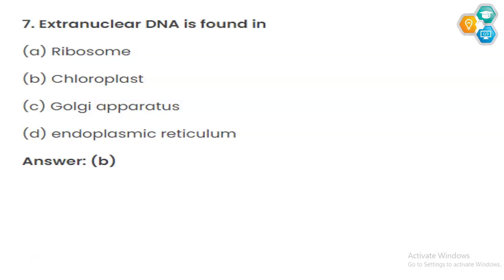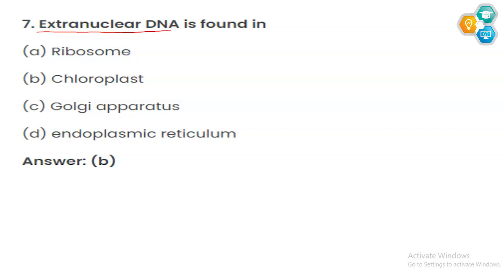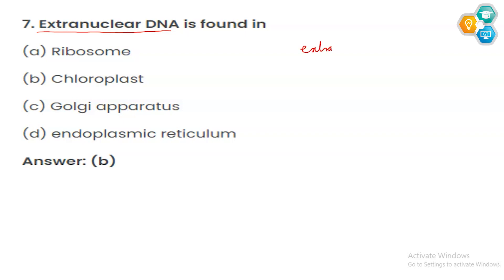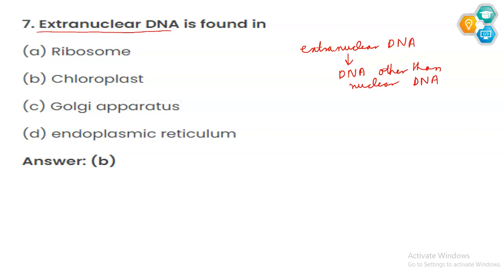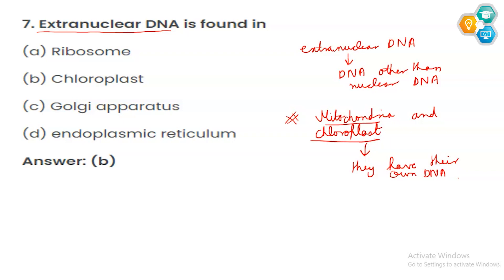Extranuclear DNA is found in | Chloroplasts Q&A | NEET Biology | Entrancetest.online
Extranuclear DNA is found in
(a) Ribosome
(b) Chloroplast
(d) endoplasmic reticulum

a list of articles outlined by experts who suggest the most important concepts for NEET exams as per the NEET syllabus covered for all three subjects (Physics, Chemistry, Biology). The table below takes you directly to the corresponding topic where the detailed article along with MCQs is provided for a smooth, effortless searching experience.

List of MCQs for NEET Biology – NEET Biology Important Questions TopicwiseList of MCQs for NEET Biology – NEET Biology Important Questions Topicwise

Key Features:

📚 Complete Coverage: Dive deep into Class 9 to 12 with our meticulously designed video solutions.
🧠 Learn and Understand: Grasp crucial concepts with the help of one-liner format MCQs aligned with the NCERT book.
🔥 Previous Year Question Analysis: Gain insights into the pattern and types of questions asked in previous NEET exams.
🎯 Targeted Preparation: Our videos offer 100% command on NCERT concepts, ensuring you are well-prepared for the NEET exam.
🖼️ Diagrams Simplified: Tackle diagram questions effectively with our step-by-step explanations.
💡 Critical Thinking: Enhance your analytical skills with thought-provoking critical thinking questions.
📖 Book Solutions in Videos: Get detailed explanations and solutions for the Objective NCERT XTRACT Biology book.
📋 Exam-Oriented: Tailored specifically for NTA NEET, our videos are designed to boost your confidence and knowledge.
Whether you're a NEET aspirant looking to solidify your foundation in Cell Cycle and Cell Division or seeking concise solutions to excel in the exam, Entrance Test is here to guide you. Don't miss out on this opportunity to master biology concepts and ace your NEET preparations.

                        ˜”*°• ˜”*°•Entrance test•°*”˜ •°*”˜